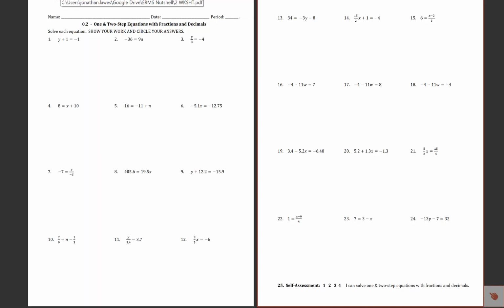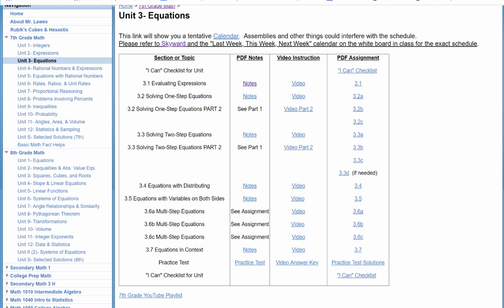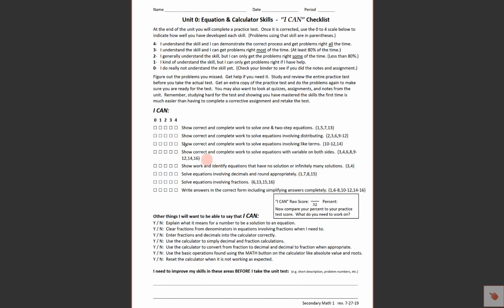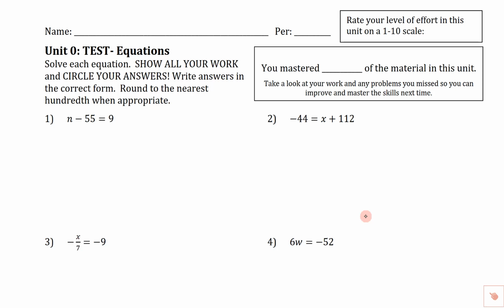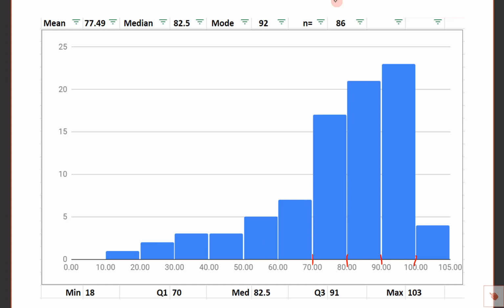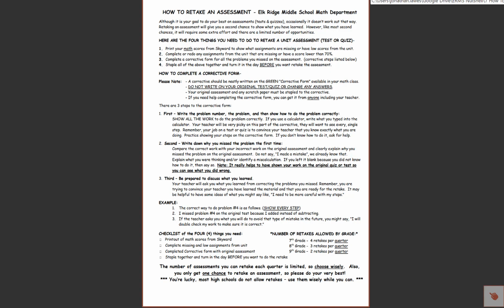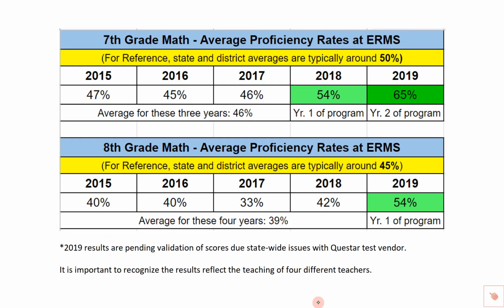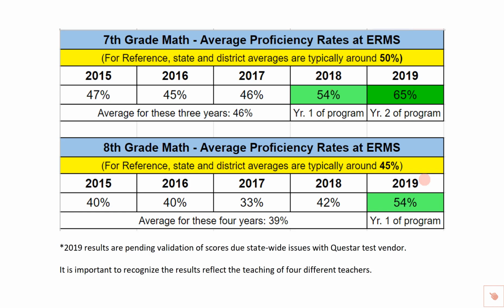Elk Ridge Middle School Math in a Nutshell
for more information.